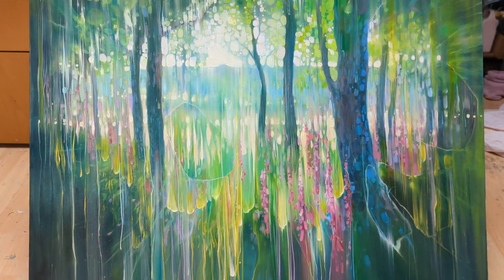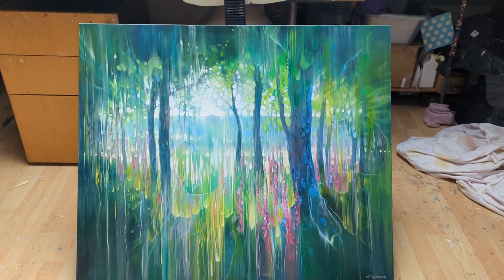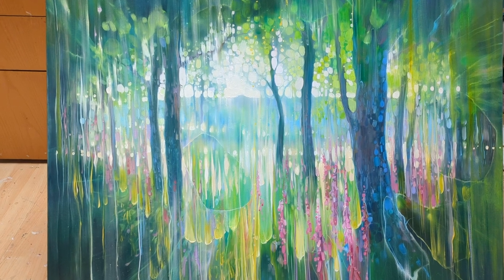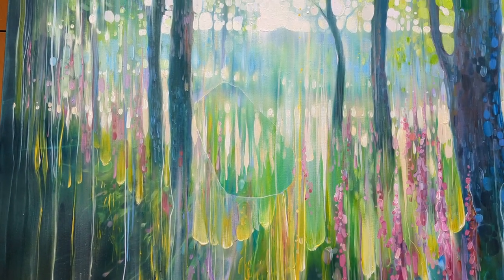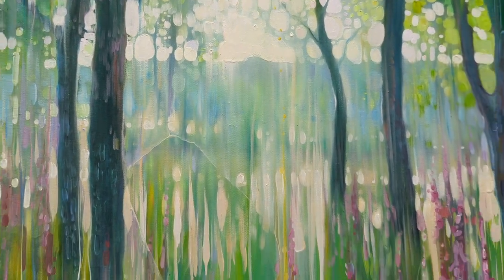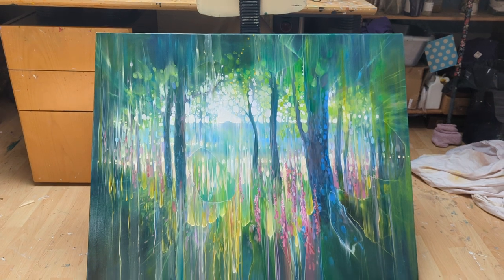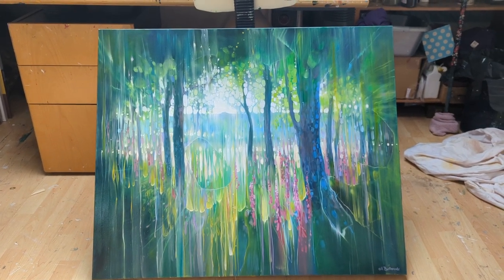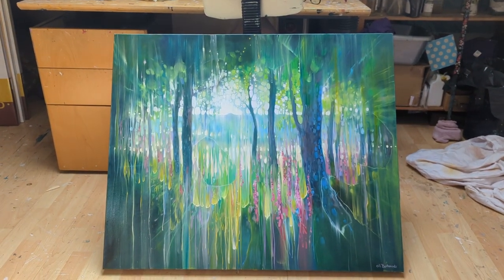The Ancient Spell, a semi abstract magical landscape oil painting by Gill Bustamante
The Ancient Spell is a semi abstract magical landscape painting of the view through a woodland to a ridge of hills beyond. It is 36x30x1.5 inches oil on canvas. Under the trees you can see a hint of foxgloves and other wildflowers and the leaves of the trees are glowing and verdant. In the middle of the ridge of hills beyond there is a bump on the horizon that is actually the clump of trees on Chanctonbury Ring -an iron age fort on the South Downs. The is an actual place I found whilst walking though farmland in June. It was a warm day and nature was in abundance with wildflowers and fields and patches of woodland all around. There was an atmosphere in this particular wood that seemed quite ancient and very welcoming which is why the painting appears to show portals and strange shapes hinting at an element of magic. Painted on deep edge canvas, white, edges, ready to hang and comes with a certificate of authenticity.